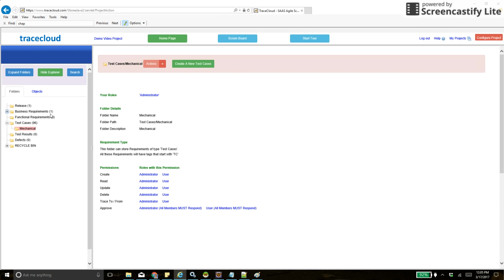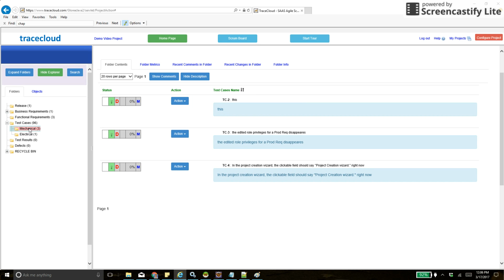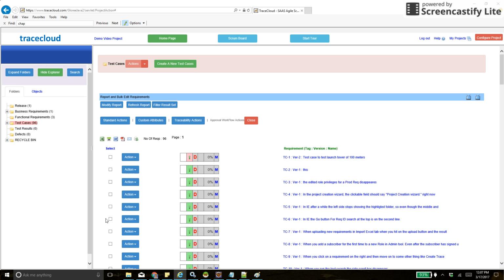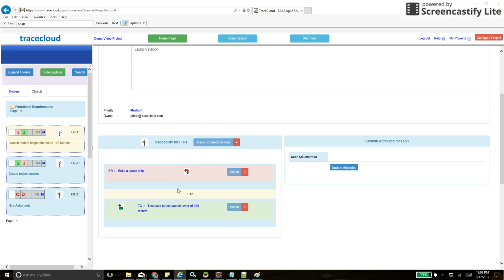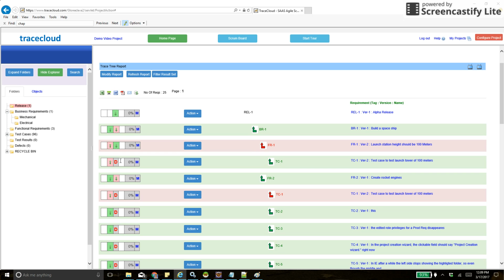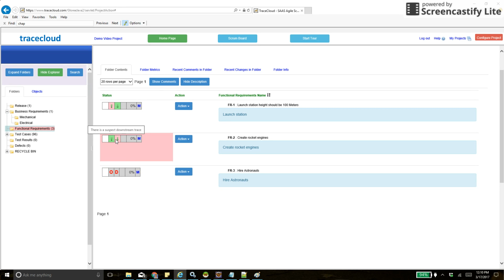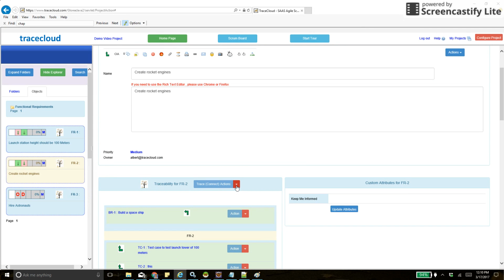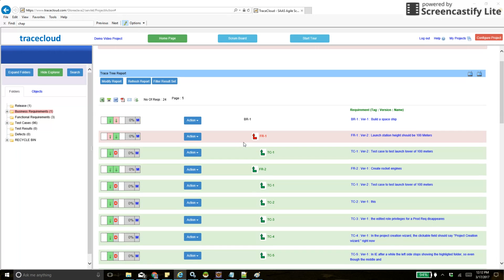Simplicity & Ease of Use : Connect, Organize and Report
TraceCloud is designed with Ease of Use in mind . Watch the video to see how in 10 mins you can have your requirements traced and have a working report .